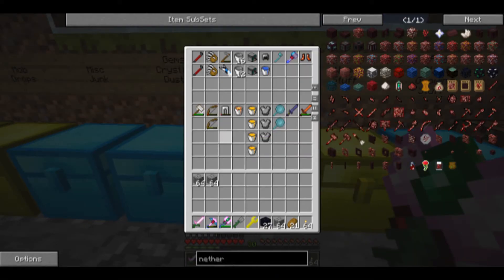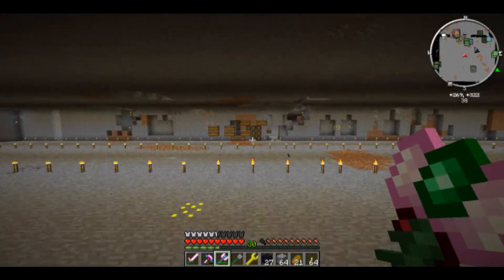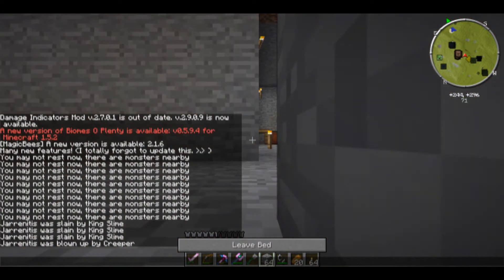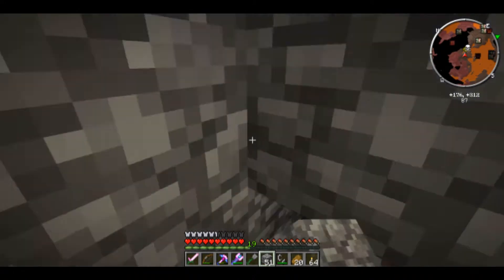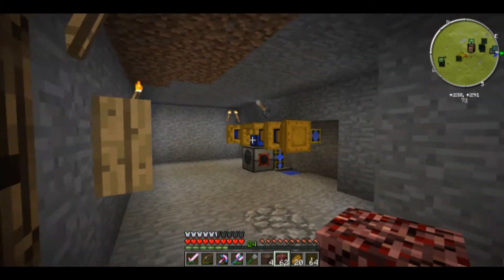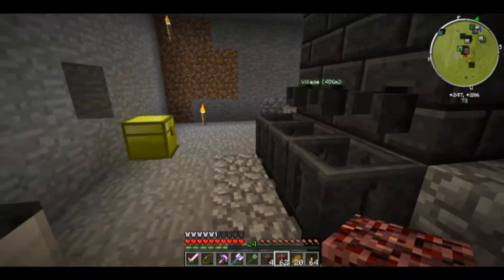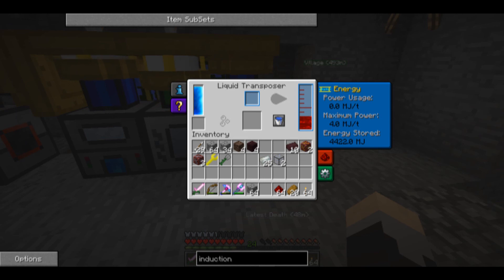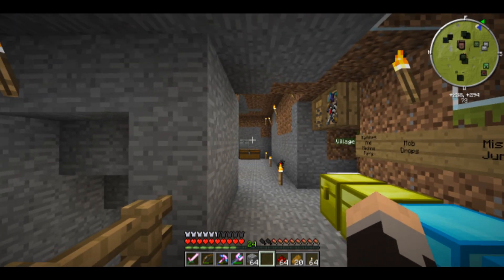Unleashed ep6 Mining cleanup, The Nether, And Power use